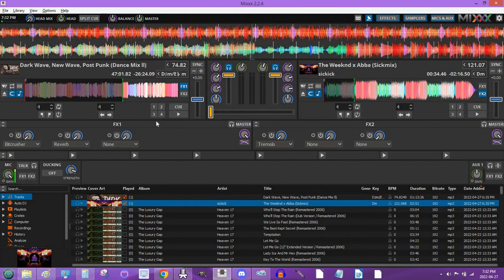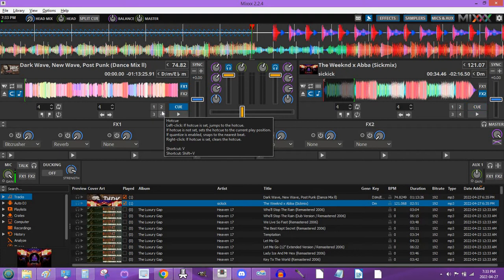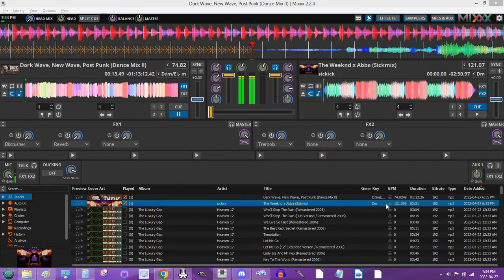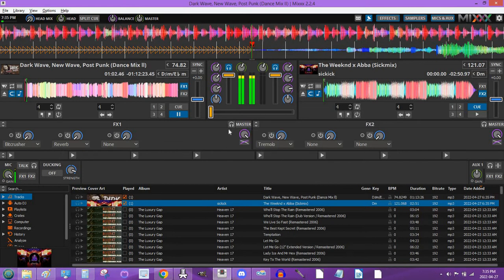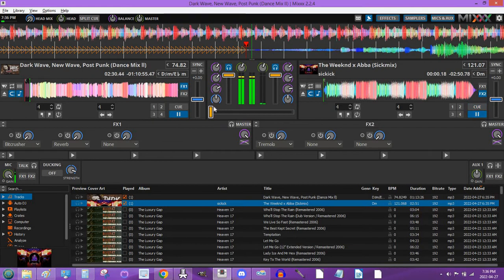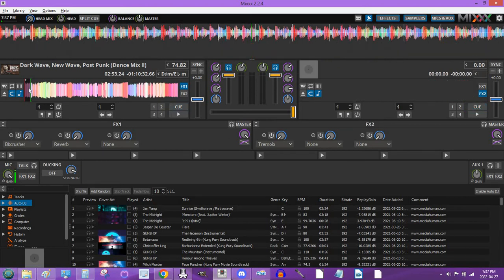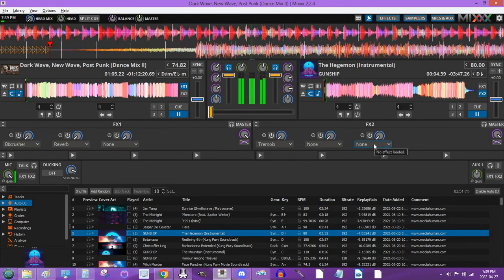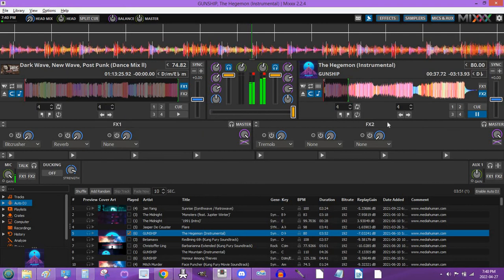How to Cue Up Songs in Mixxx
Hey everyone! Thanks for joining me here at Mara Winterhyde Online 3dx Adventures! Welcome to all of you who are new! One of the people that comments on the How to Use Auto DJ in MIXXX asked a really good questions. How to cue up music so that they can hear it in the headphones and not the speakers through the computer.

Here is the link to the How to Use Auto DJ in MIXXX.

So this is my take on and my settings that I have set up on my personal laptop with the headset that I use. And pretty much any headset that I have used with MIXXX.

Don't forget that if you have any questions or comments, please feel free to leave them in the comments section below and I'll be sure to address everything as soon as I can.

For those of you interesting in checking out MIXXX, here is the link to the software for you to download.

The program that I used to record my screen is called Free Cam Screen Recorder. Here is the link below for you to download and use this is you like as well.